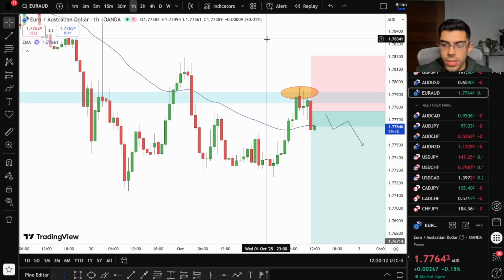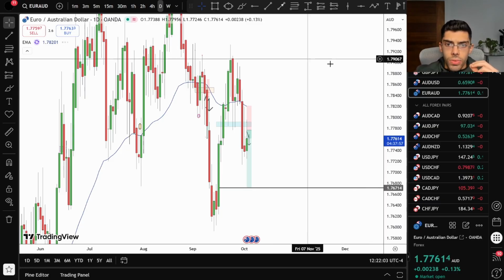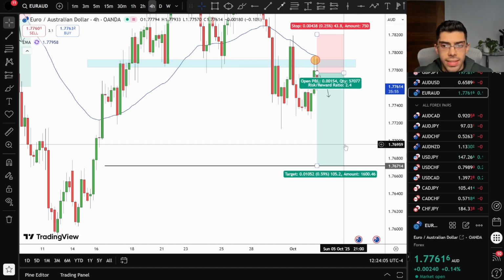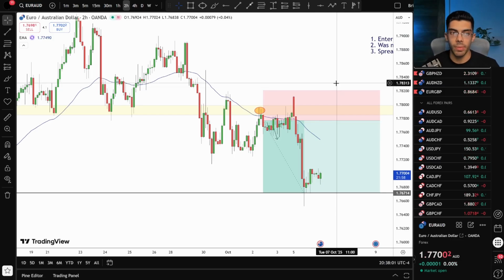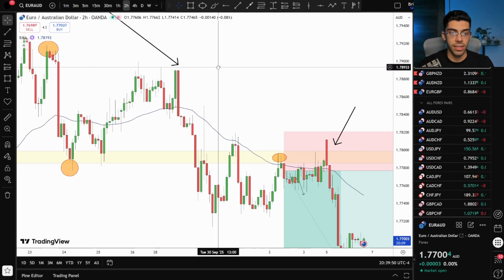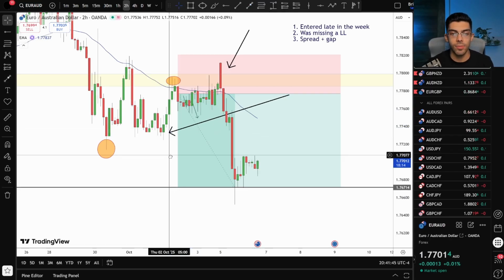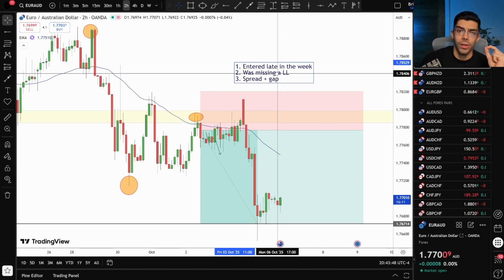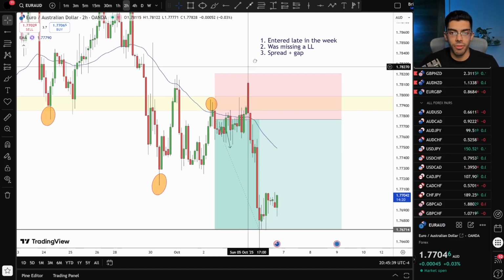I Lost $5,220 on a Swing Trade - Here's What I Learned